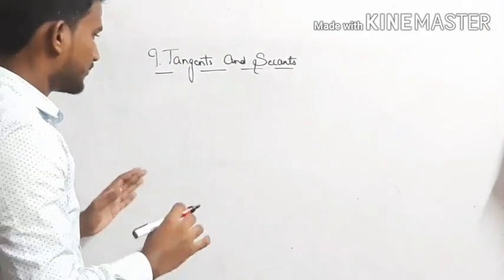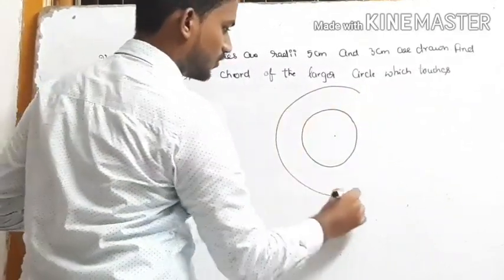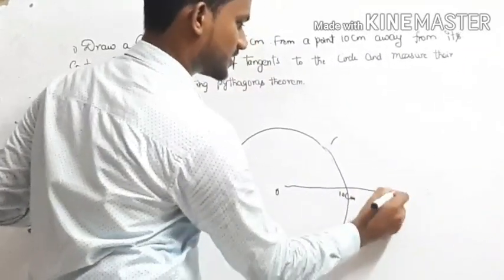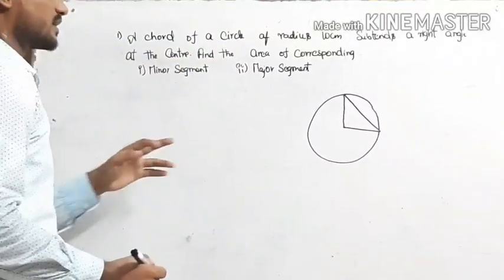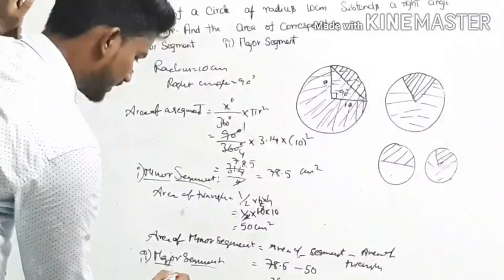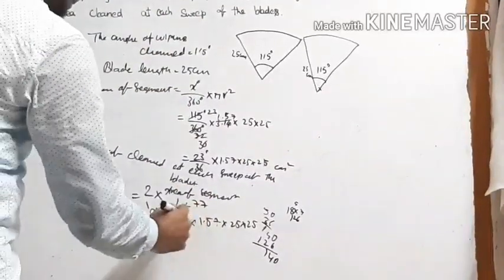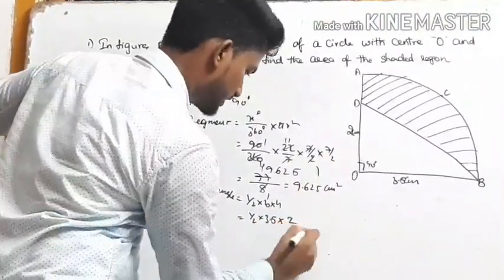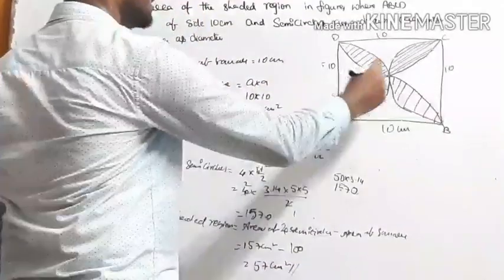10th class mathematics 9th chapter-TANGENTS AND SECANTS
In this video I discussed you about some examples of tangents and secants.introduction to tangents and secants,chord,pythagoras theorem,construction of concentric circles,length of tangents,sectors,minor segment,major segments,area of sectors,minor and major segments etc... If you have any doubts regarding to this chapter comment in the comment box.Thank you